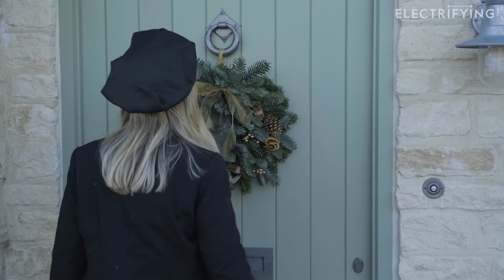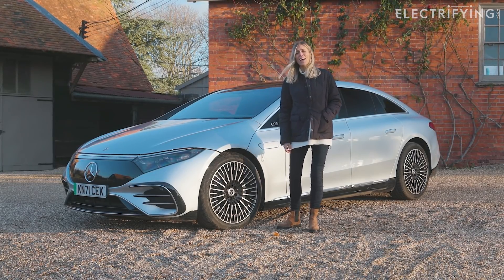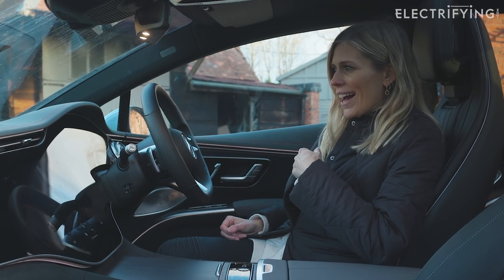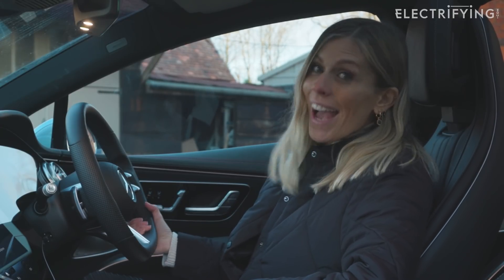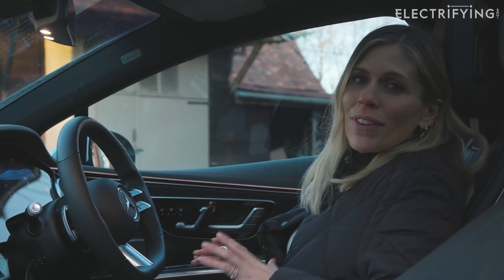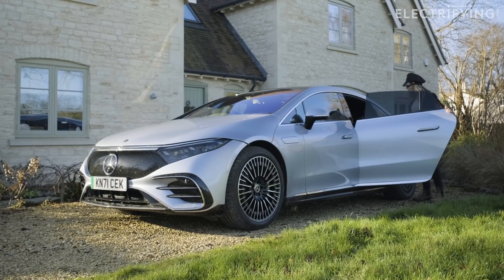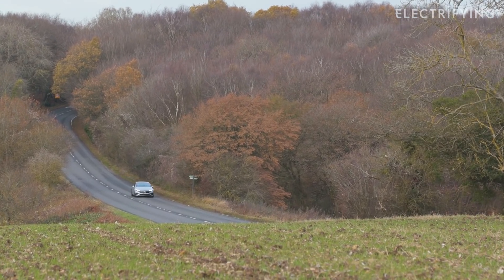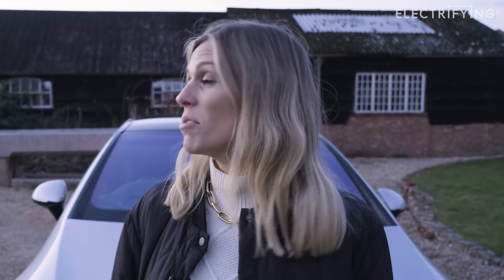Mercedes EQS 2022 review – we put Merc's poshest EV through the TOUGHEST limo test! / Electrifying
The EQS is Mercedes' first all-out attempt at an electric car. For the first time Mercedes is using a structure which is specially developed to be pure electric rather than converting a petrol car. Not only is it flexible enough to allow numerous different configurations and be scalable to have different bodies placed on it (a smaller saloon and two SUVs are planned), but the platform’s clever packaging means it offers fantastic interior space.

Measuring 5.21 metres in length the EQS is as long as the range-topping S-Class limo. And with prices starting from £100k, it has the price tag of a limo.

So, Nicki Shields finds out if the EQS is as impressive as it seems but donning her chauffeur hat.

The Kia EV6 was undoubtedly one of the stars of 2021 with its stunning design, long range from its batteries and well-made interior. It's fair to say the EV6 put many manufacturers' noses out of joint including Volkswagen's.

But, if it were our money, would we choose the EV6 over the excellent ID.4?

Perhaps you're in the market for a used electric or hybrid car.